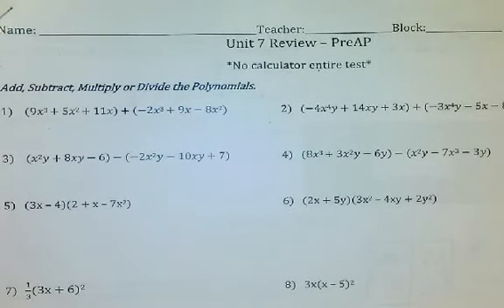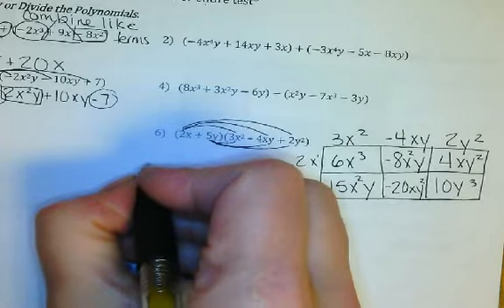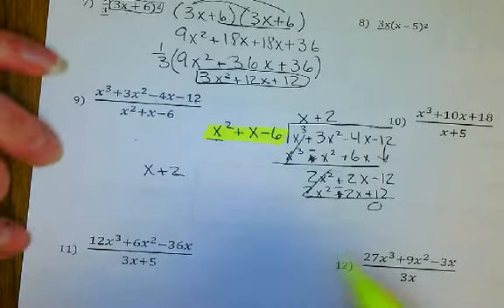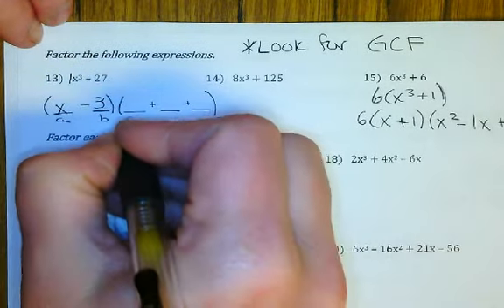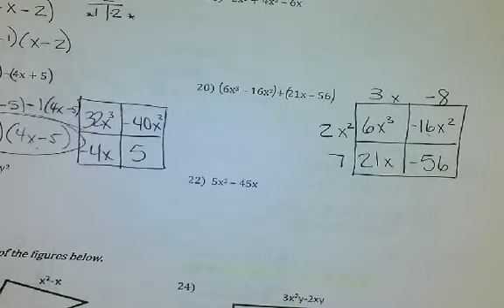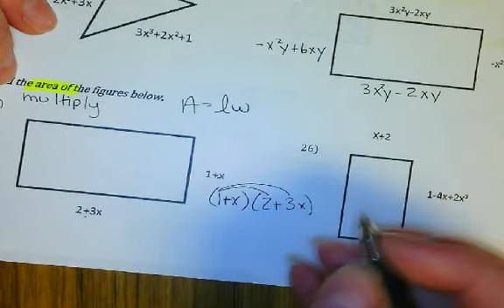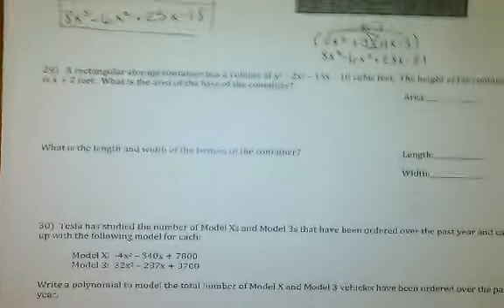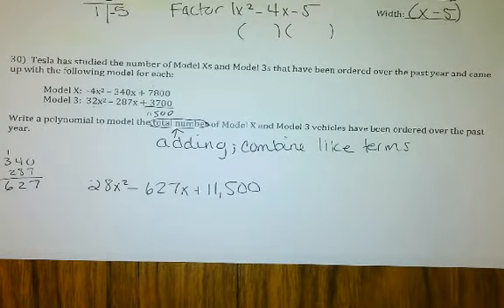Unit 7 Test PreAP